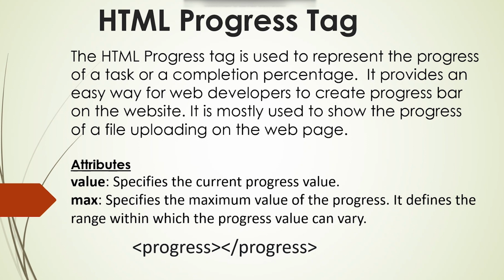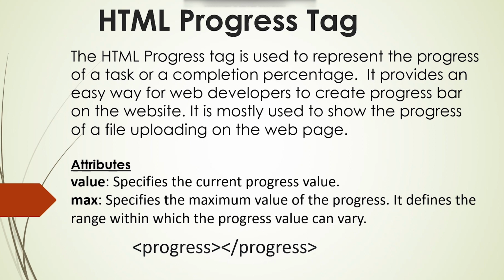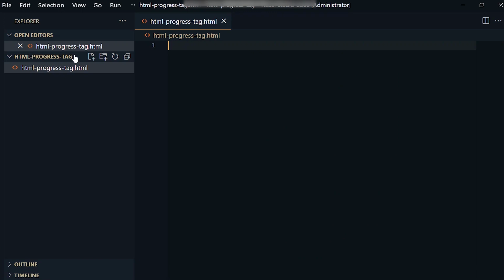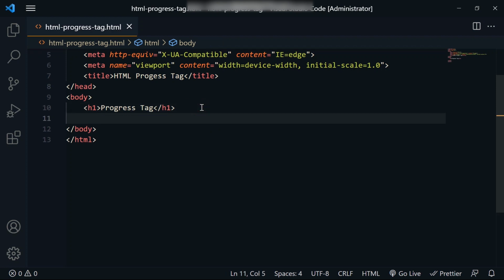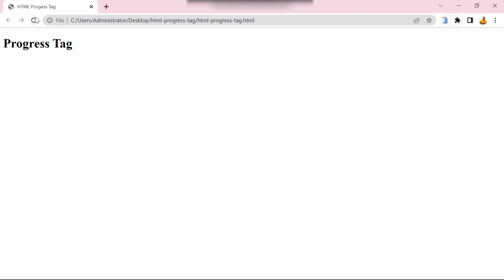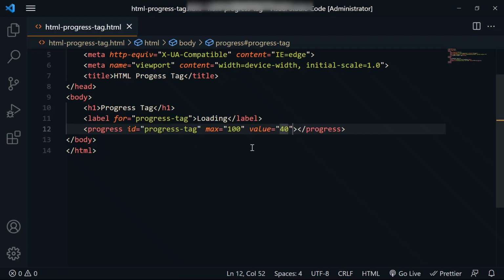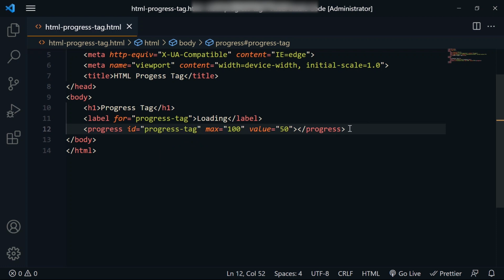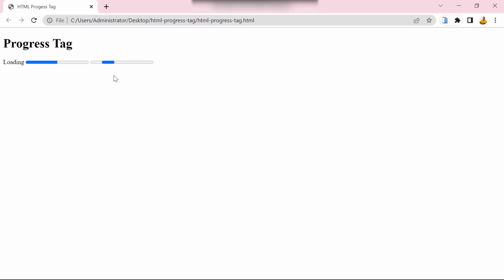Learn HTML Progress Tag in Few Minutes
Hey there!

Have you ever wondered how people track the progress of file uploads or the progression of certain tasks on a website? Most people use the HTML progress tag to achieve this. The progress tag is used to display the progress of a task and show the maximum value required for that task to be completed.

In this video, you will learn everything you need to know about the HTML progress tag.

Happy coding!!